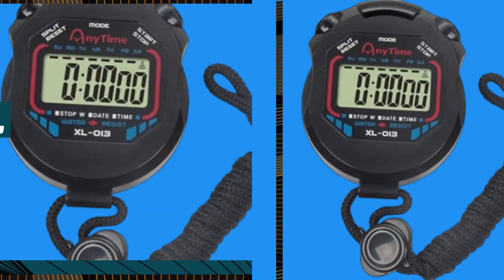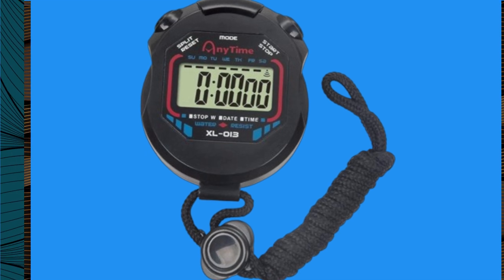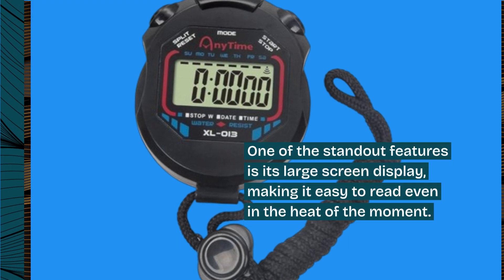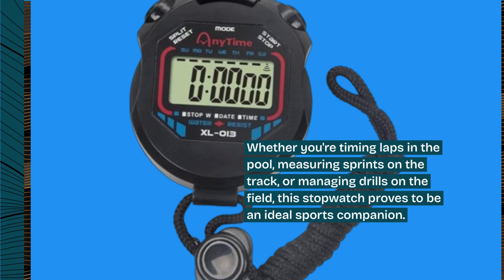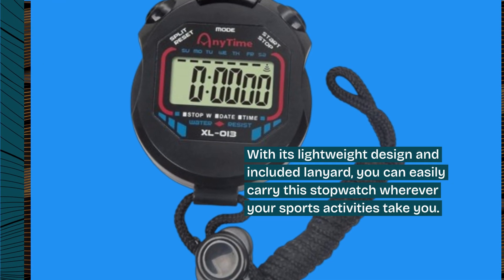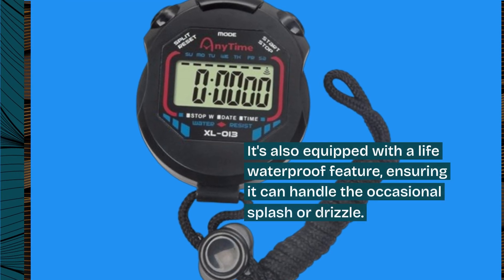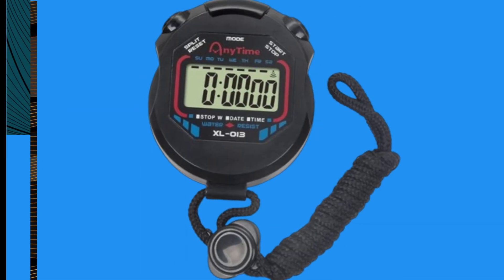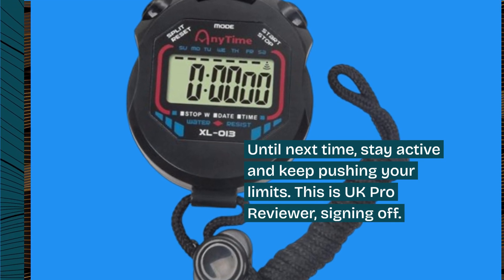⏱️AMYSTY Digital Timer Stopwatch Review⏱️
Amazon Product Name : AMYSTY Digital Timer Stopwatch

Welcome to our AMYSTY Digital Timer Stopwatch Review! In this video, we're thoroughly examining the features and performance of the AMYSTY Digital Timer Stopwatch. Join us as we explore its functionality, accuracy, and ease of use, making it an essential tool for various timing needs, including cooking, sports, workouts, and more. Whether you're tracking laps at the track, timing intervals during workouts, or ensuring precise cooking times in the kitchen, the AMYSTY Digital Timer Stopwatch promises to deliver reliable and accurate results.